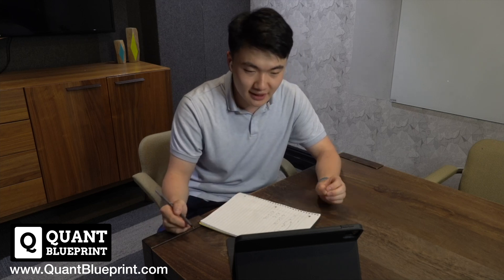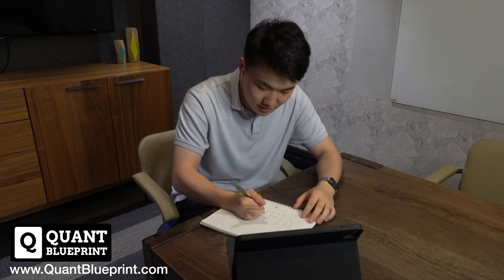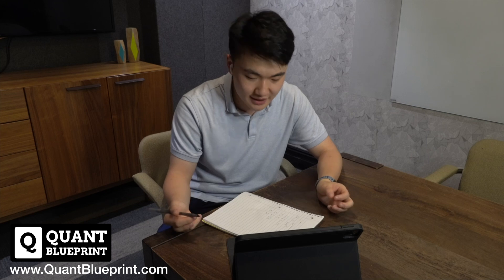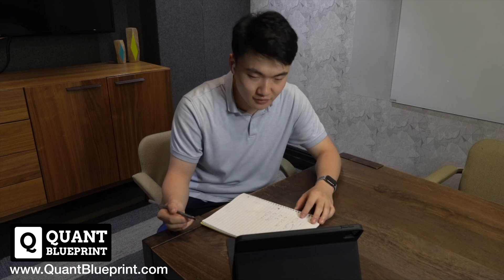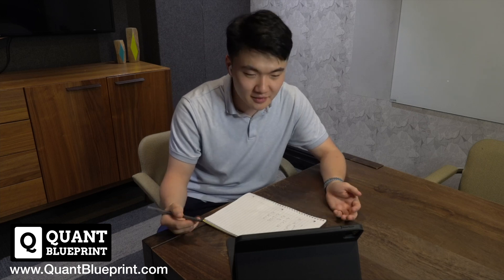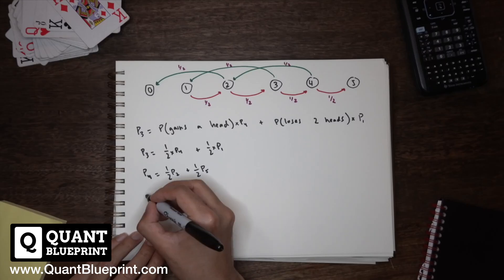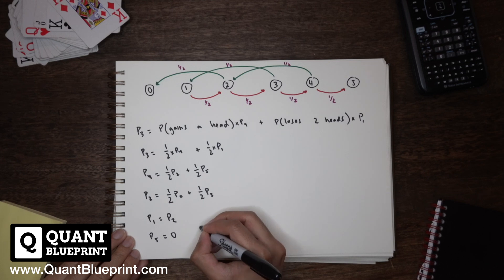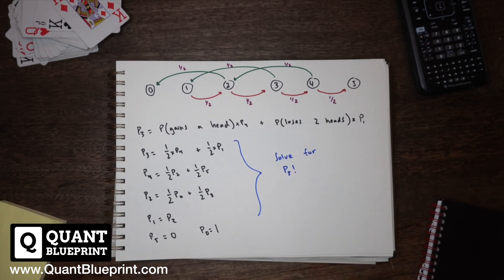2024 SIG Quant Trading Interview!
Aspiring to become a Quant Trader or Quant Researcher at a High-Frequency Trading (HFT) firm or Hedge Fund? We've partnered with top quants to bring you the Ultimate Quant Interview Preparation course. This course includes over 500 real interview questions from leading firms.

Interview Breakdown:
0:01 A dragon with 3 heads scenario: Each turn, a soldier either kills 2 heads, kills 1 head which regrows, or misses, allowing the dragon to grow a head. The soldier wins if the dragon reaches 0 heads; the dragon wins if it reaches 5 heads. The probability of missing is equal to killing 2 heads, given the dragon has at least 2 heads. What is the probability the soldier wins?
0:32 Candidate asks clarifying questions
2:25 Candidate begins brainstorming solutions
6:32 Instructor reviews the candidate's response, analyzing strengths and explaining the theory
8:47 Interviewer asks the second question: In a 3-set tennis game, would you bet on it finishing in 2 sets or 3 sets?
8:53 Candidate asks clarifying questions
9:29 Candidate discusses a logical approach to the answer
12:46 Instructor breaks down the candidate's approach and explains the probability theory behind the question
13:49 Interviewer introduces the third question: Two players are at deuce in a tennis match - player 1 has a 60% chance of winning the point, player 2 has 40%. What are the odds of player 1 winning?
14:03 Candidate asks clarifying questions and explores possible outcomes to calculate the probability
17:57 Instructor highlights a pattern to recognize and apply to similar questions

Quant finance careers often pay over $500K, but the interview process is highly secretive. The Quant Blueprint course, designed by top HFT and hedge fund quants, covers fundamentals of probability, combinatorics, brain-teasers, betting strategy, statistics, market-making, expected value, estimation, and mental math. This will prepare you for any Quant interview question.